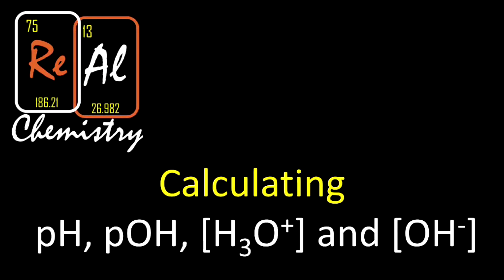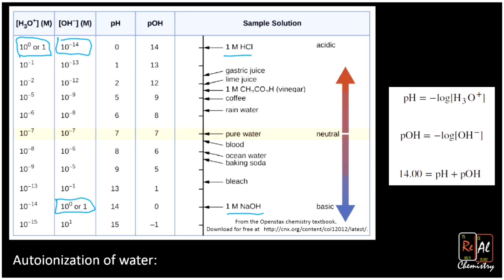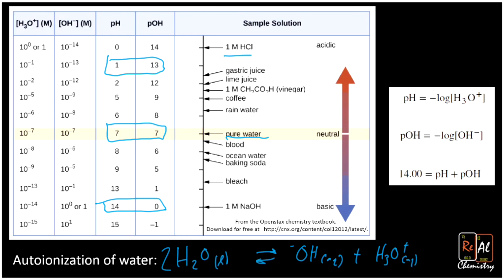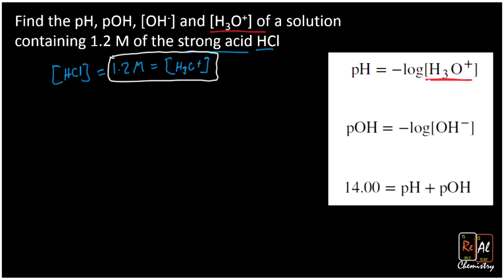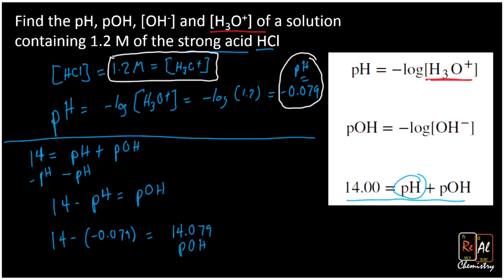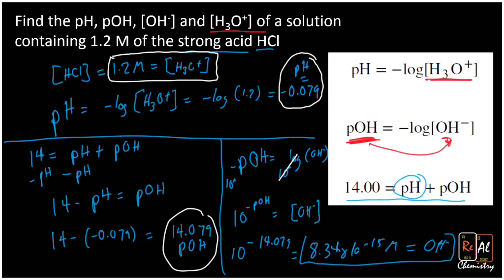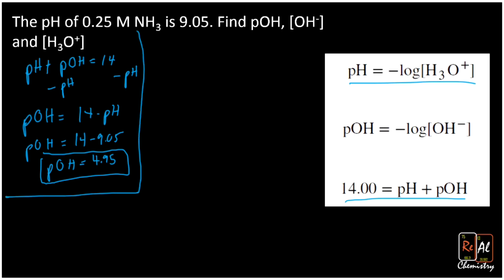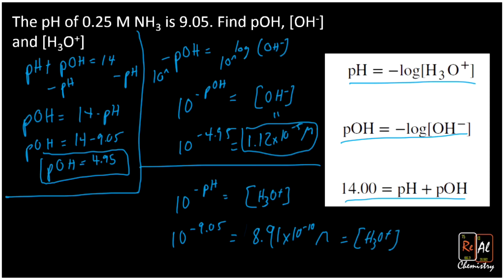Calculating pH, pOH, [OH] and [H3O] - Real Chemistry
In this video you will learn how to calculate the pH, pOH, hydroxide concentration and hydronium ion concentration when given one of these variables. These calculations are a very important foundation for all acid/base calculations in chemistry.